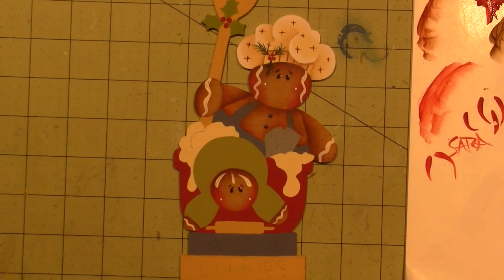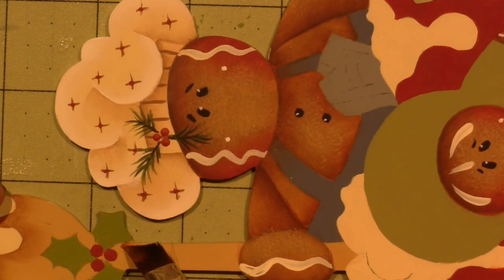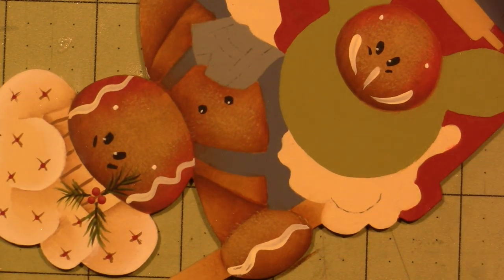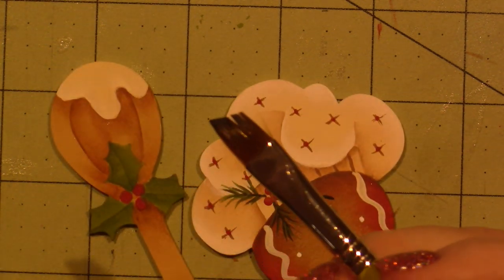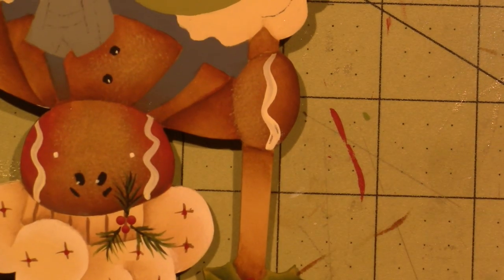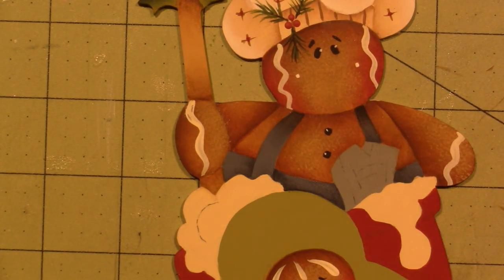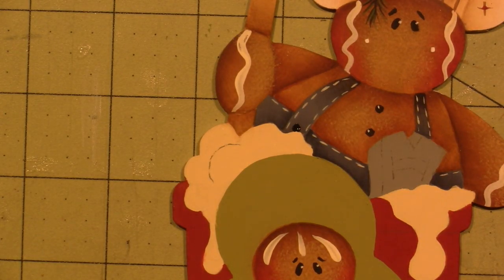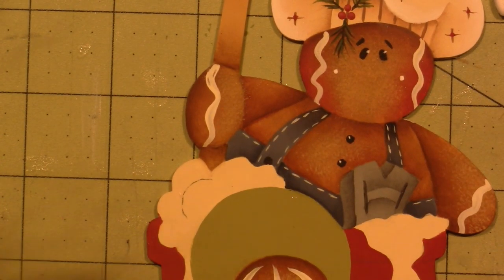Gingerbread floating; Decorative Painting Part 2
There is still one more video to go. TFW, Sara